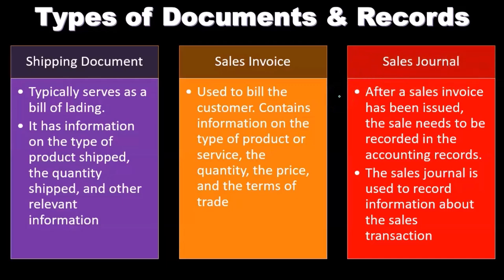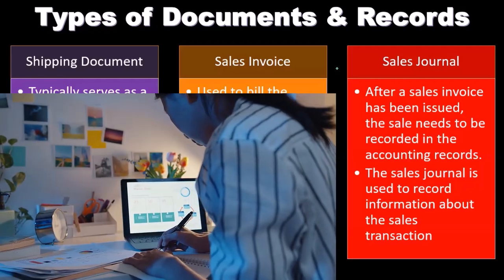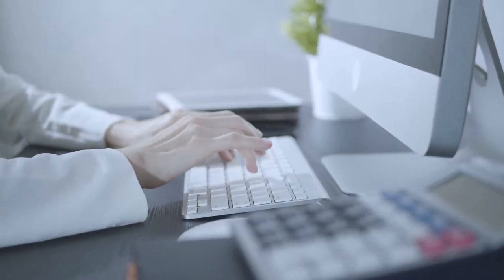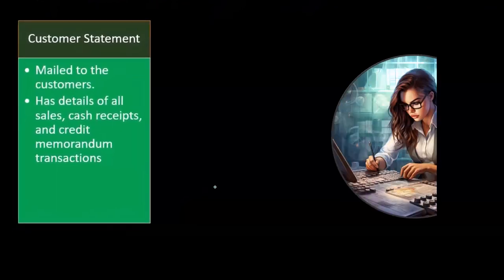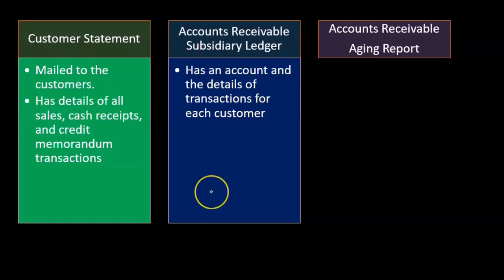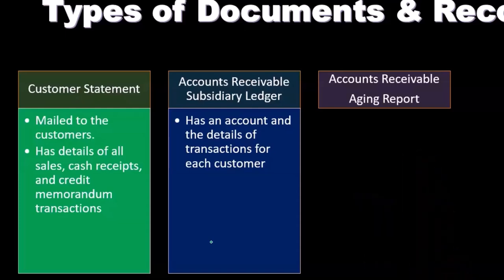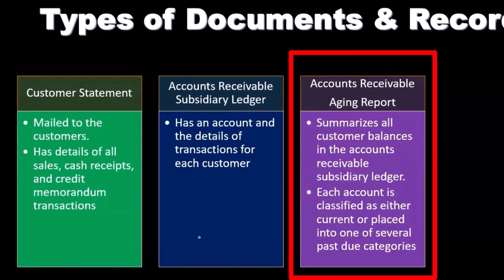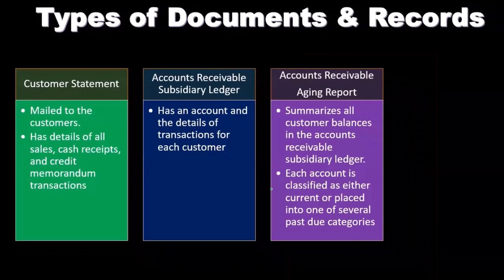Sales Invoice & Sales Journal & Customer Statement Auditing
In this video, we explore the auditing process for Sales Invoices, Sales Journals, and Customer Statements. These documents are critical in ensuring the accuracy of sales records and the integrity of financial reporting. We'll walk you through the steps auditors take to verify these records, ensuring that sales are correctly invoiced, recorded, and reflected in customer statements. Whether you're new to auditing or looking to sharpen your skills, this video provides valuable insights into auditing sales-related documents.